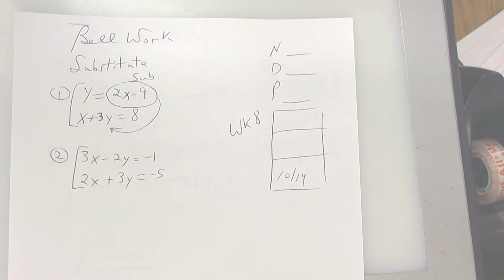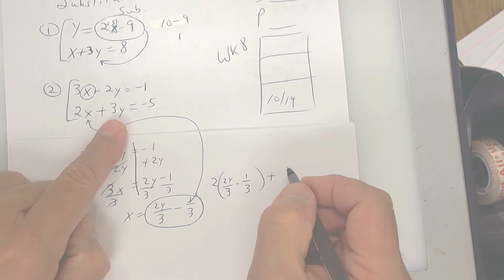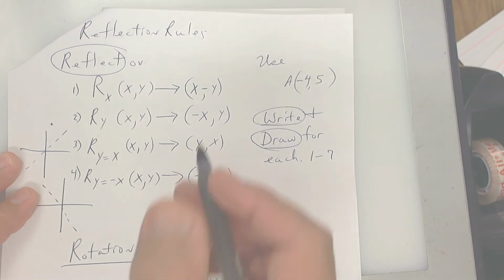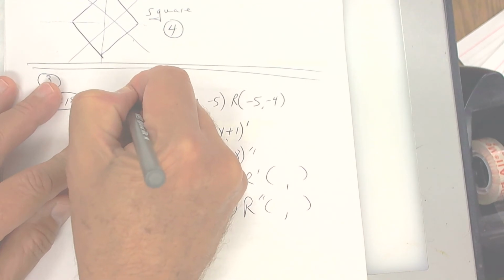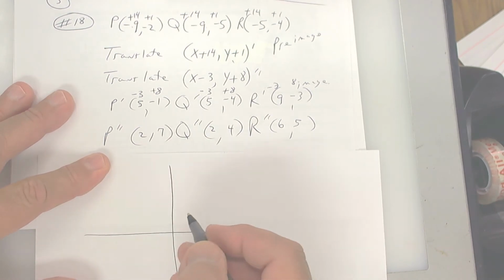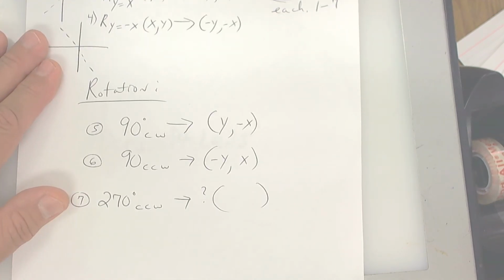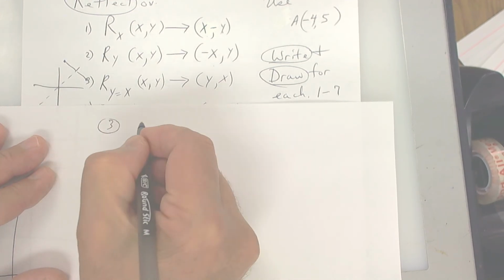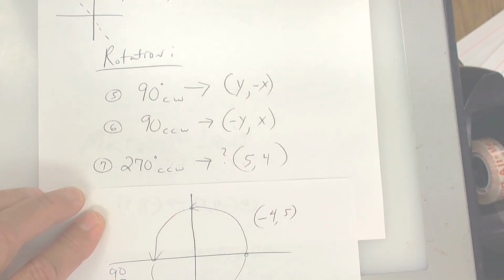10-14-20 mcr substitution method geo. reflections